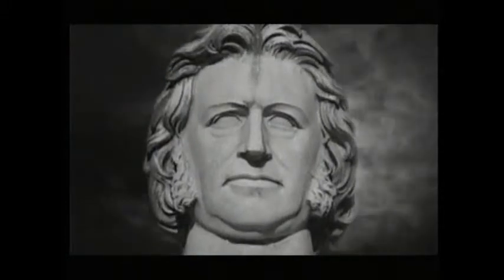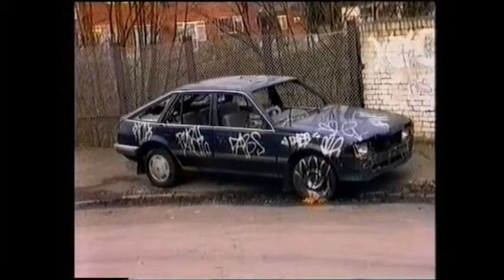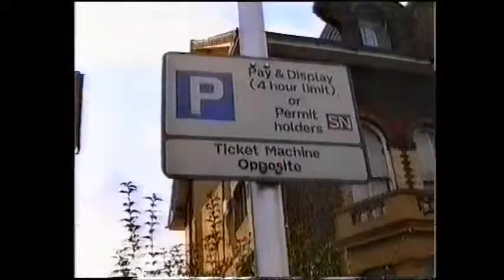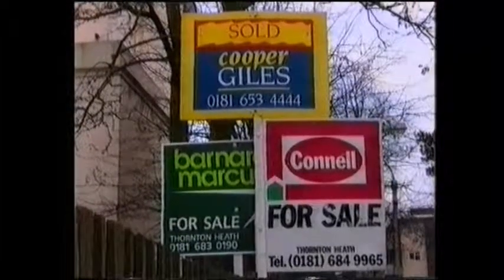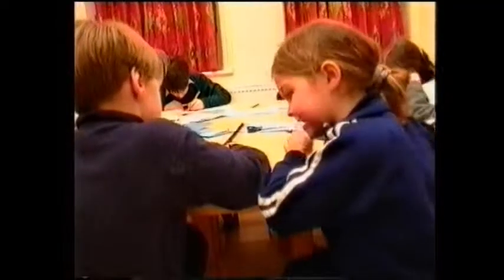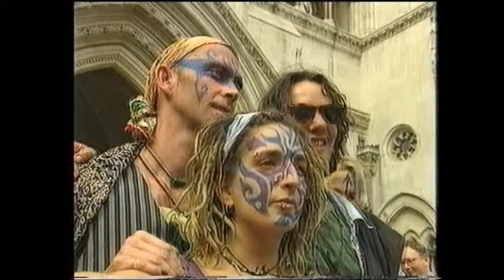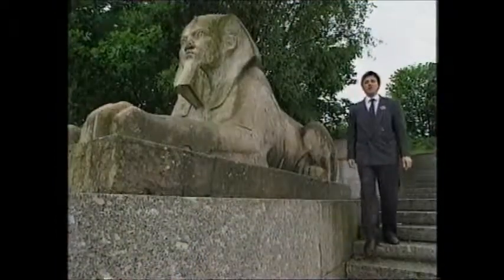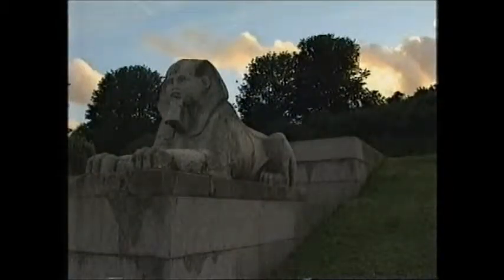Save My Park - The successful 1998 campaign to save Crystal Palace Park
The successful 1998 campaign to halt the building of a leisure complex and save Crystal Palace Park